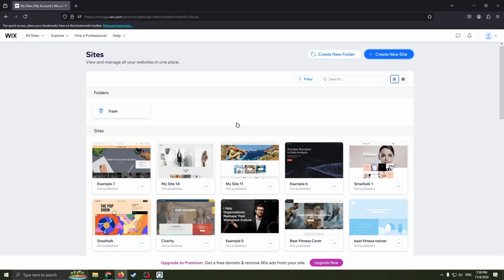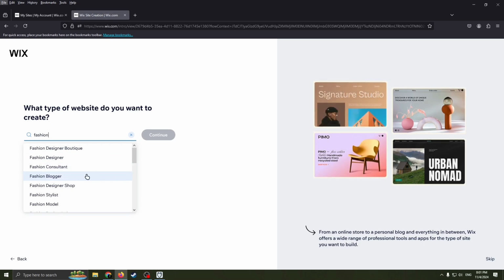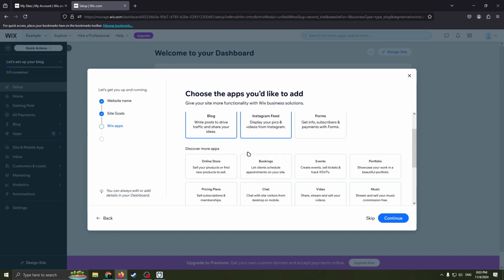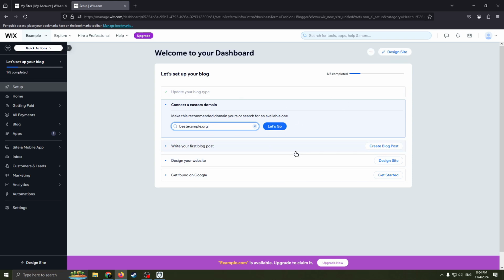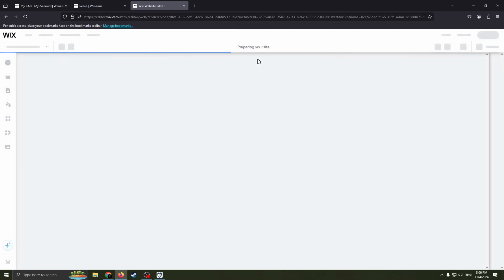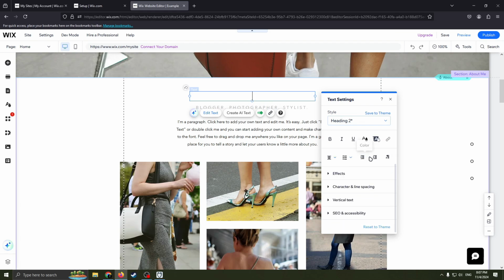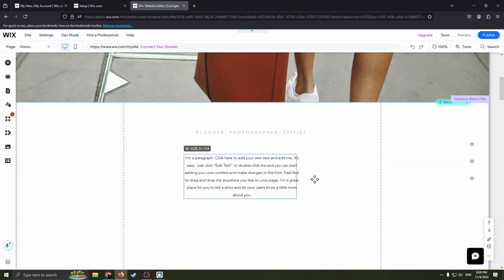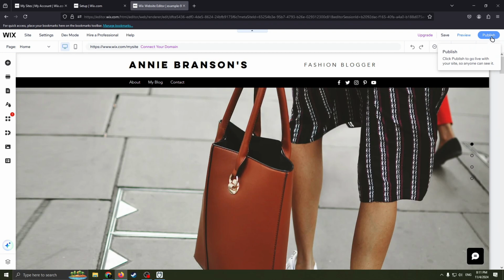How To Make Fashion Website on Wix - Full Tutorial